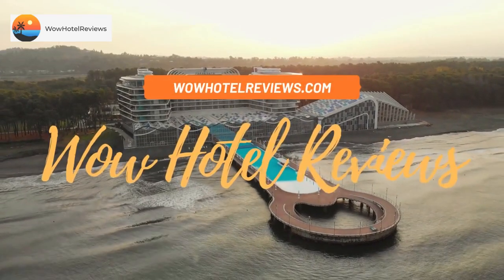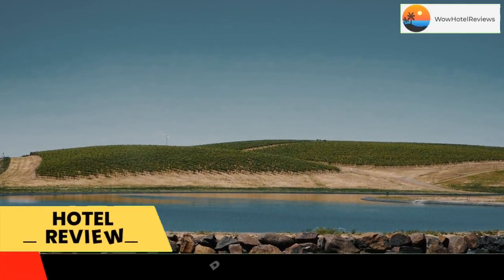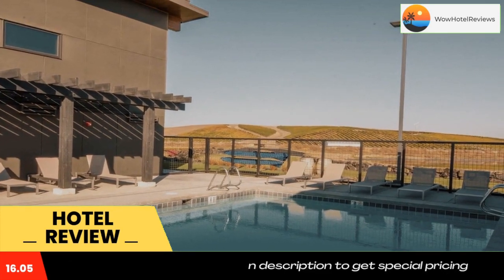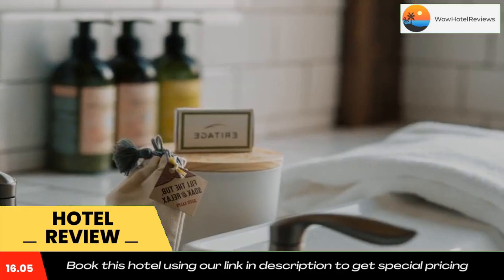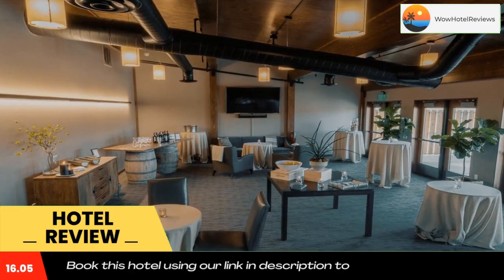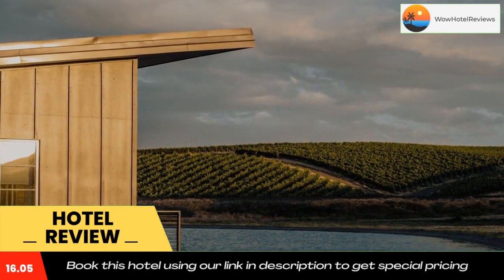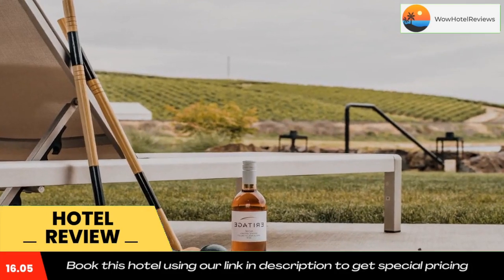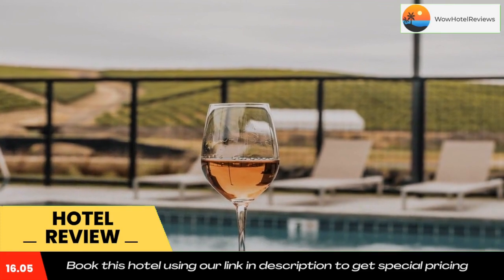Eritage Resort Review - Walla Walla , United States of America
Eritage Resort

 Eritage Resort
Located in Walla Walla, a 4-minute walk from Russell, Eritage Resort has accommodations with a restaurant, free private parking, a seasonal outdoor swimming pool and a bar. Among the facilities at this property are a 24-hour front desk and room service, along with free WiFi throughout the property. The property provides a shared lounge, a concierge service and luggage storage for guests.
The resort offers a continental or buffet breakfast.
Eritage Resort has a sun terrace. Guests at the accommodation will be able to enjoy activities in and around Walla Walla, like hiking and canoeing.
Valley Grove is 1.9 miles from Eritage Resort, while Hadley is 5.2 miles from the property. The nearest airport is Walla Walla Regional Airport, 4.3 miles from the resort.